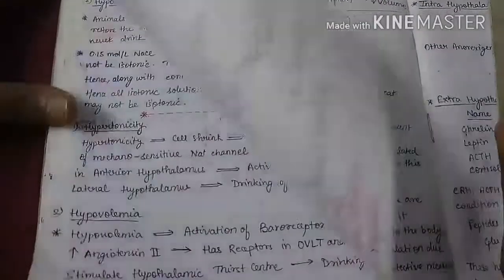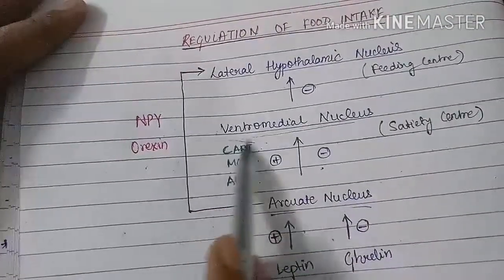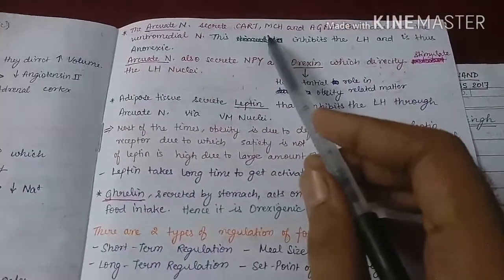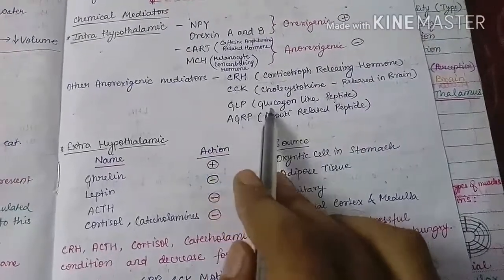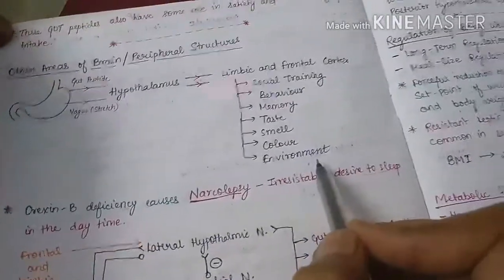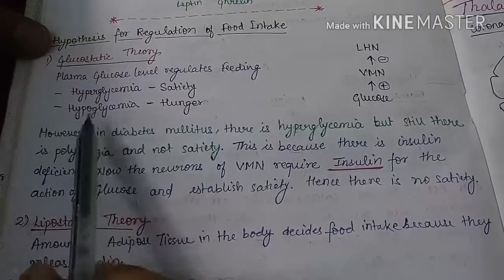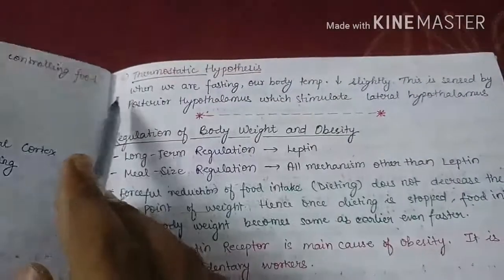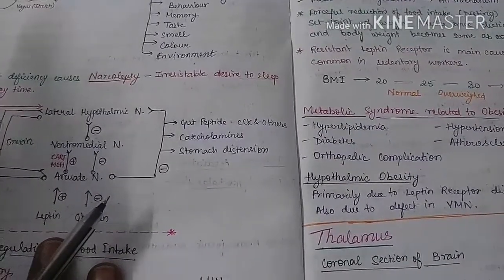FOR MBBS-HOW HYPOTHALMUS REGULATE FOOD INTAKE? BY ABHINAY ANAND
ASHWINI KUMAR
MBBS 1ST YEAR STUDENT
IMS,BANARAS HINDU UNIVERSITY(BHU)